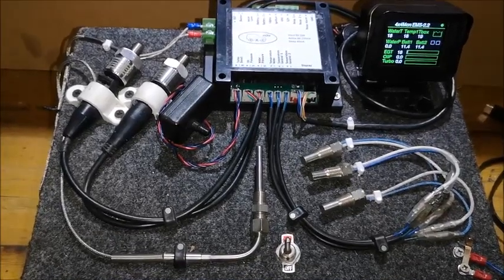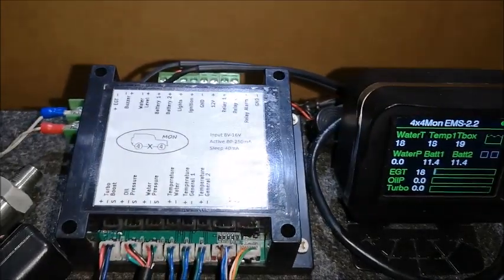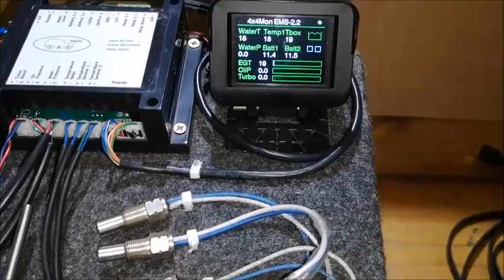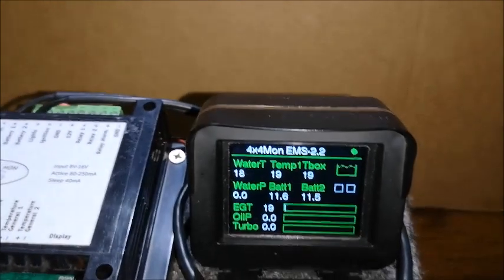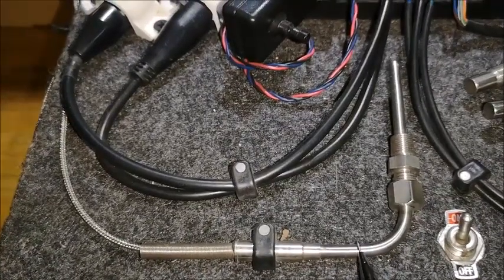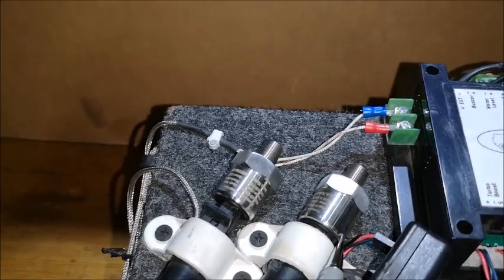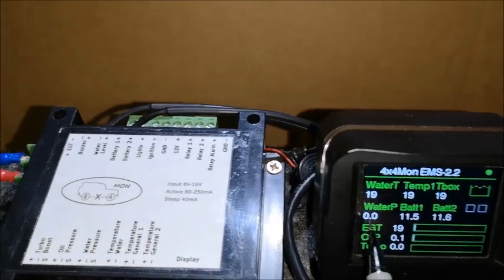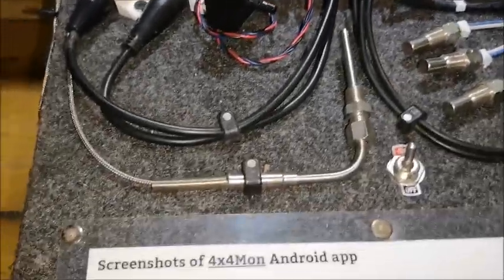4x4Mon intro 1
4x4Mon is a car engine monitoring system for both 12V and 24V systems. An Android App is used to configure all the sensors, alarms, relays outputs etc.